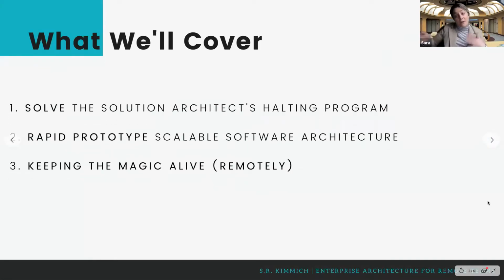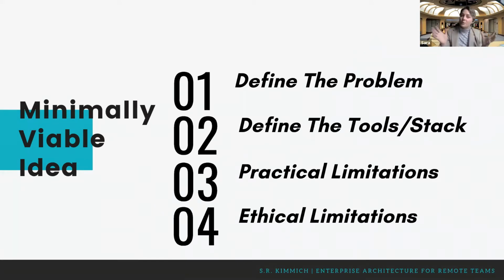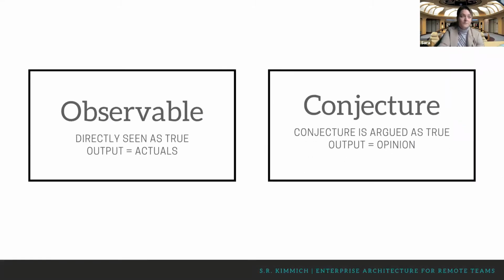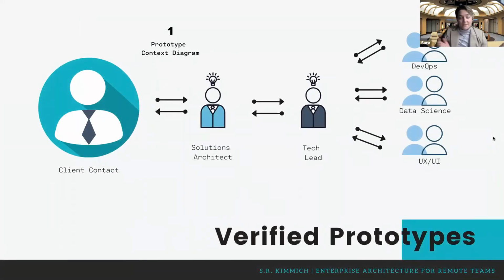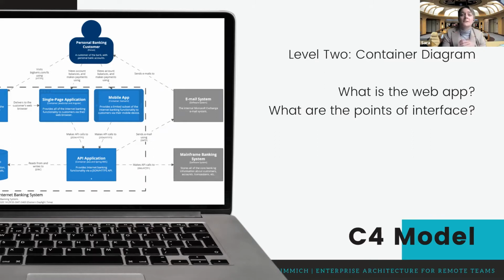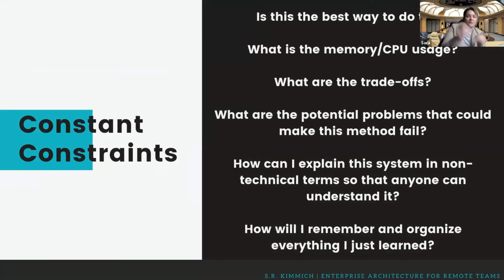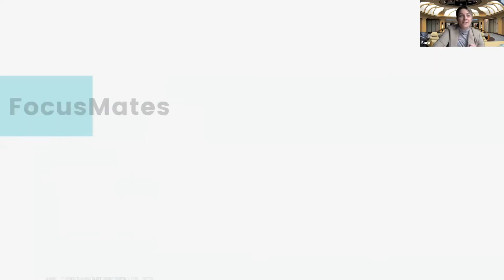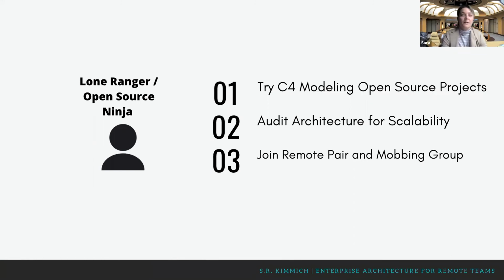Sara Kimmich —Rapid Prototyping & Remote Collaboration Enterprise Architecture for Distributed Teams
Update: ETE is back for 2021!

This talk provides practical strategies to not only transition but improve the best practices of fully remote development. Rapid Prototyping focuses on implementation that is both iterable and testable so you can demonstrate what works best for you and for your team.

We will demonstrate the tools and structure needed to implement online rapid prototyping when interacting with both a client and internal development to drastically reduce human factors errors in initial product design.

This process provides a discrete toolset for project managers to 1) make the initial product real enough for the client to feel and 2) provide maximum learning per min effort of a development team. Lead developers will learn how to move prototypes of verifiable software architecture into production at 4 levels: context, containers, components, and code.

Whether you are just exploring a career in remote work or looking to improve the productivity of your current software team - this talk will give both the context and the toolsets to implement empirically measurable systems into your remote work process.